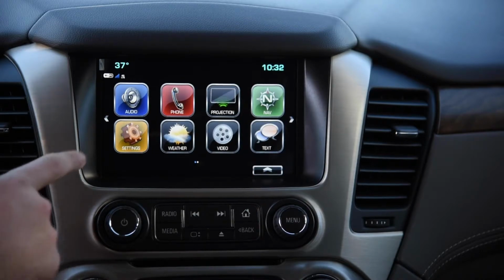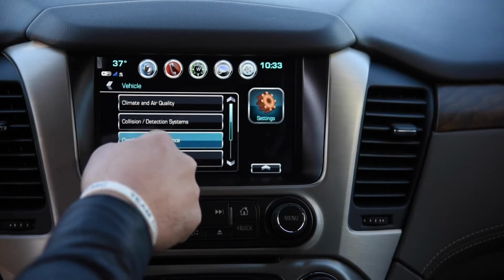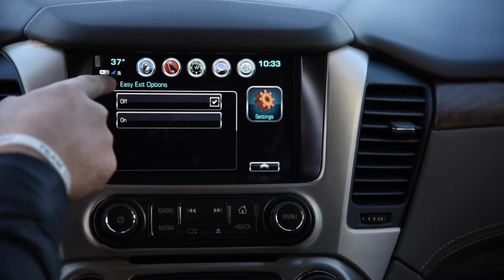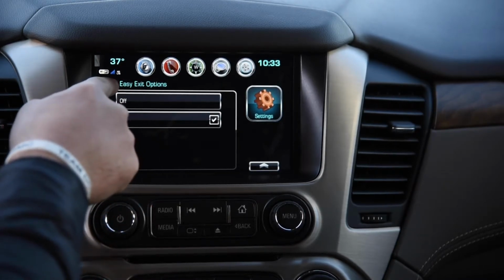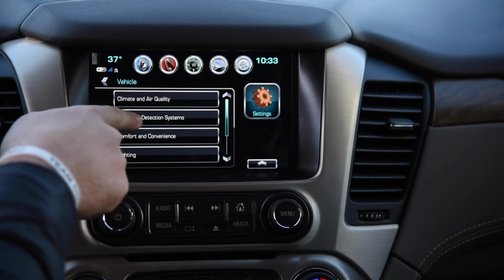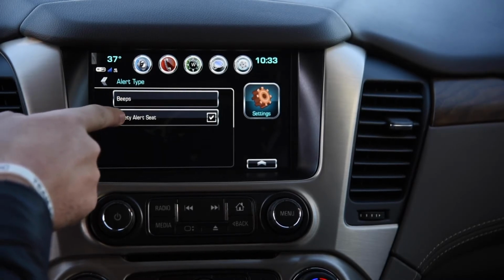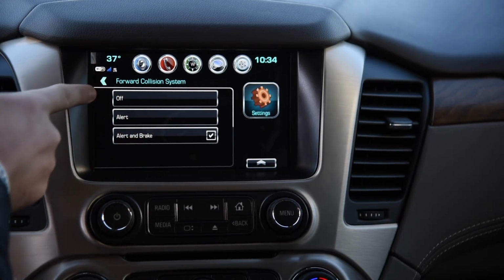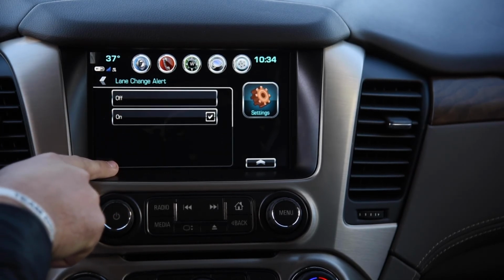GMC Yukon How-To: Seat Memory (Setting and Multi-Driver)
This is a how-to walkthrough for the 2015 to 2020 GMC Yukon Denali, SLT, SLE regular and Yukon XL body styles.

Superior Automotive Group is here to help you experience the most of your new or new-to-you GMC Yukon. In this video we take you step-by-step through setting the seat memory (in addition to mirror and steering position memory). We also demonstrate, within the settings menu, the process to turn on/off easy entry and easy exit, auto memory recall, and turning on/off the vibrating seat alert (Safety Alert Seat) settings.